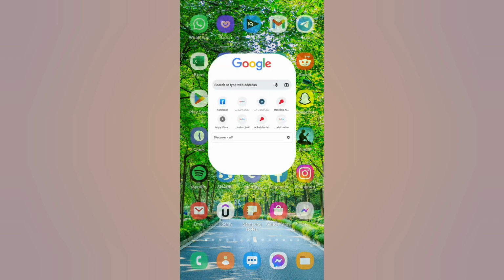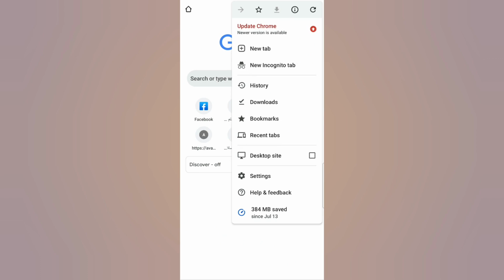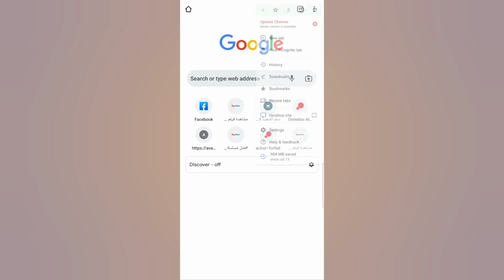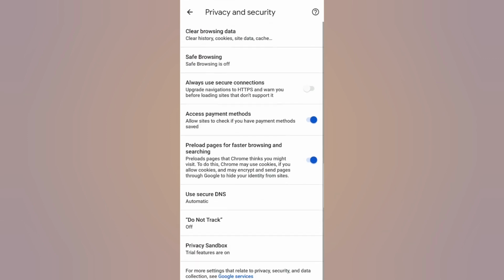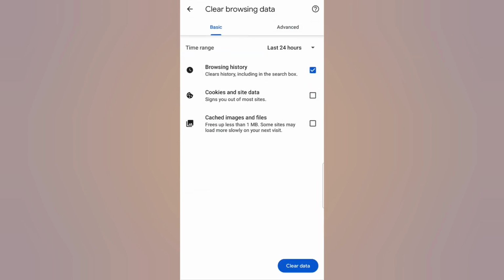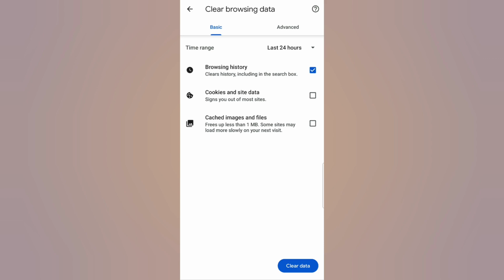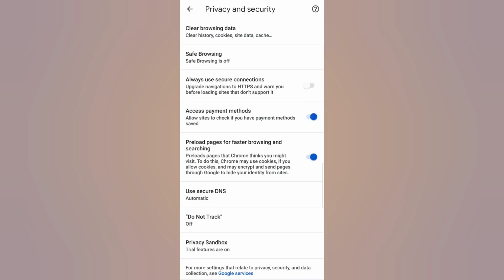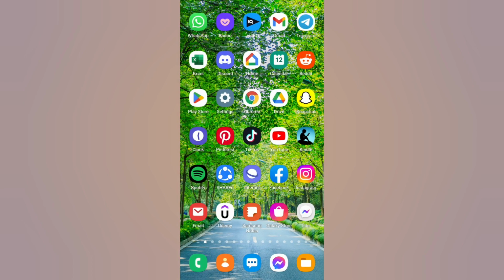How To Delete Search History On Google Chrome | Simple Tutorial 2022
Learn How To Delete Search History On Google Chrome. It is really easy to do and learn to do it in just a few minutes by following this super helpful tutorial.